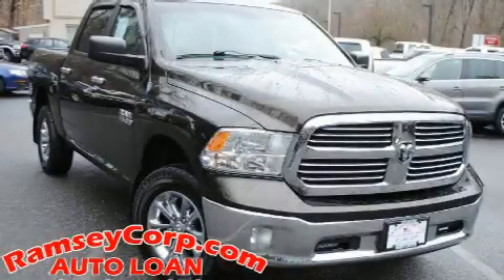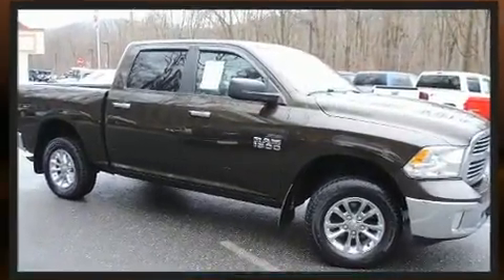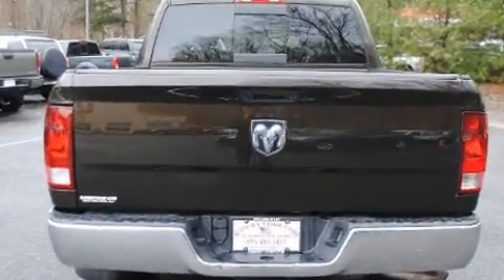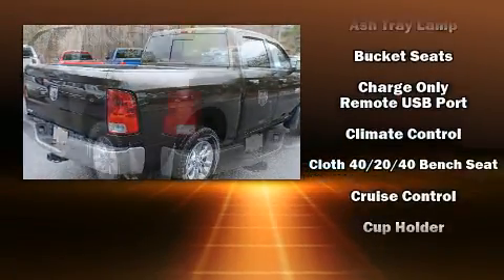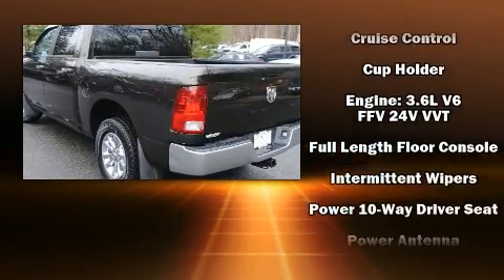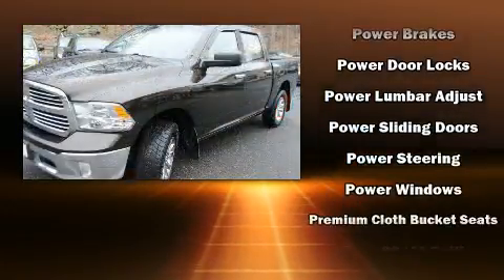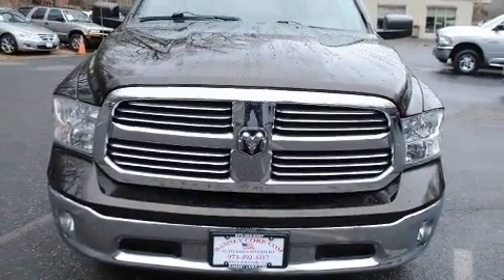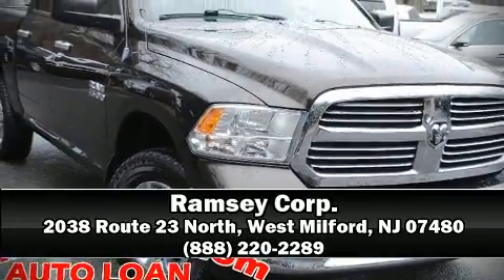2013 Ram 1500 SLT 3.6 in West Milford, NJ 07480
Ramsey Corp.

You can expect a lot from the 2013 Ram 1500 Comfort and convenience were prioritized within, evidenced by amenities such as: tilt steering wheel, power door mirrors and heated door mirrors, power windows, remote keyless entry, cruise control, an overhead console, and air conditioning. With side curtain airbags supplementing the rest of the safety network, you can be assured that you and your passengers will experience top-tier protection. A Carfax history report provides you peace of mind by detailing information related to past owners and service records. We have a skilled and knowledgeable sales staff with many years of experience satisfying our customers needs. They'll work with you to find the right vehicle at a price you can afford. Stop by our dealership or give us a call for more information.